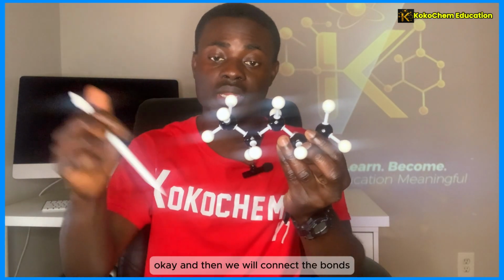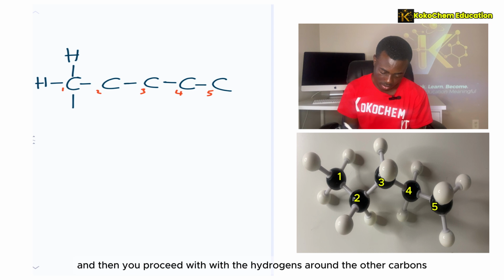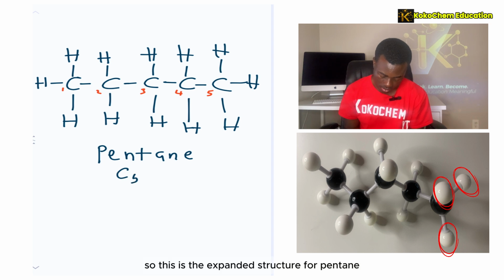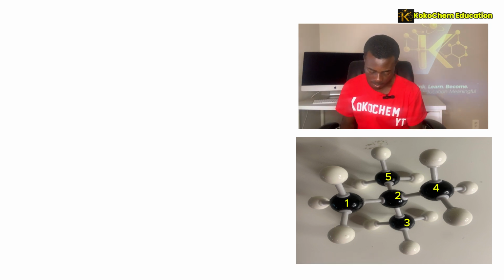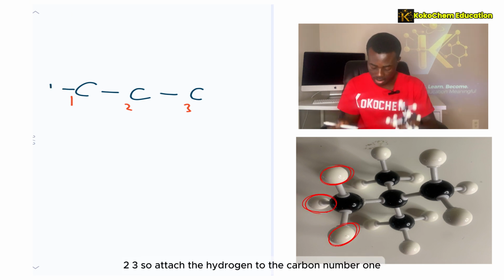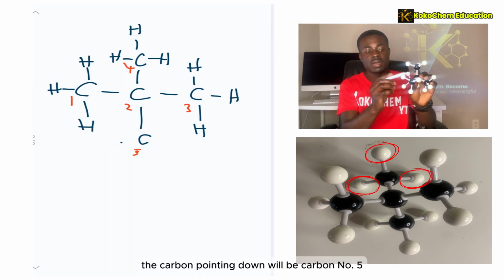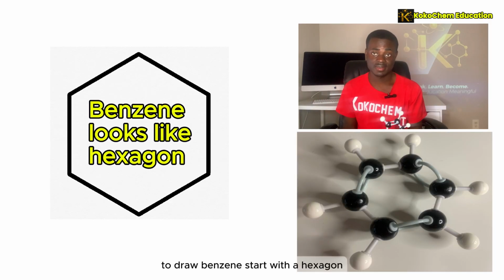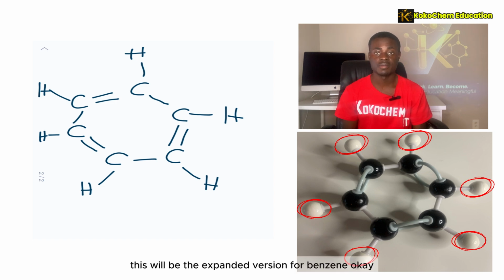Drawing EXPANDED Structures of Pentane, 2,2-Dimethylpropane and Benzene? | KokoChem Education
Learn how to draw the expanded structures of key organic compounds, including Pentane, 2,2-Dimethylpropane, and Benzene, in this informative video. Understanding the structural formulas of these molecules is crucial for chemistry students and professionals alike, as it helps in visualizing the arrangement of atoms and bonds within the molecules.

The video provides a step-by-step guide on how to accurately draw these structures, highlighting important details such as bond angles, molecular geometry, and the correct representation of carbon and hydrogen atoms. Whether you're studying for a chemistry exam or looking to improve your knowledge of organic chemistry, this video is an excellent resource. By watching, you'll gain a deeper understanding of the structural aspects of Pentane, 2,2-Dimethylpropane, and Benzene, enabling you to better comprehend their properties and reactions.

Topics Covered:
Drawing Pentane structure
Drawing 2,2-Dimethylpropane
Benzene expanded structure with alternating bonds

Timestamps:
0:00 - Intro
0:10 - Questions: Expanded Structures of Pentane, 2,2-Dimethylpropane & Benzene
0:32 - Welcome to kokoChem Education
0:38 - What is Pentane? Overview
0:54 - Pentane: Carbon and Hydrogen Atom Count
1:14 - Drawing Expanded Structure of Pentane
1:55 - Numbering Carbons & Adding Hydrogens in Pentane
2:29 - Final Expanded Structure of Pentane

2:44 - Start of 2,2-Dimethylpropane Section
2:56 - How Atoms are Arranged Differently
3:23 - Starting the Continuous Carbon Chain
3:59 - Choosing and Numbering the Main Chain
4:24 - Adding Hydrogens to 2,2-Dimethylpropane
5:33 - Final Expanded Structure of 2,2-Dimethylpropane

5:52 - Start of Benzene Section
6:02 - Understanding Benzene: Structure & Bonds
6:18 - Drawing the Hexagon and Bonds
6:55 - Final Expanded Structure of Benzene

7:00 - Final Thoughts & Practice Reminder
7:12 - Outro